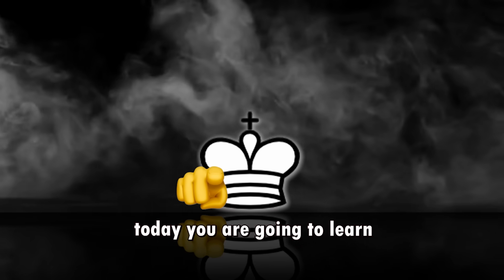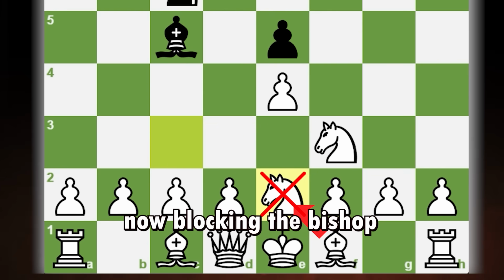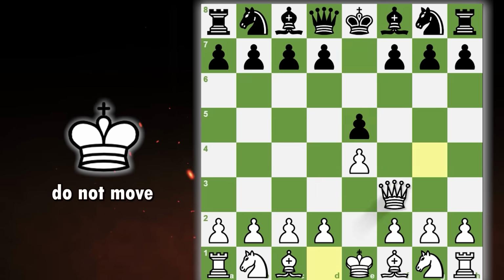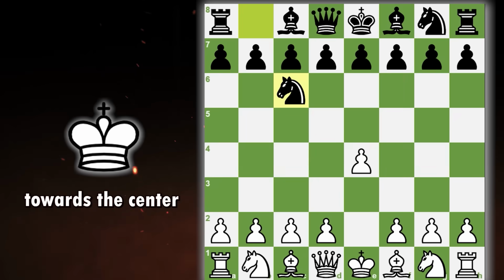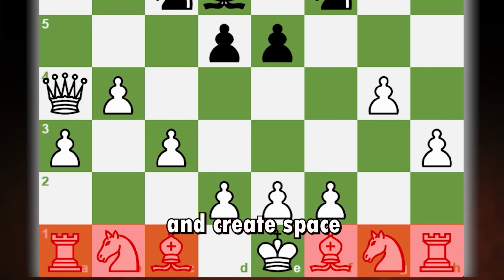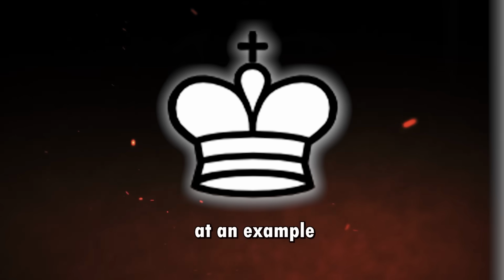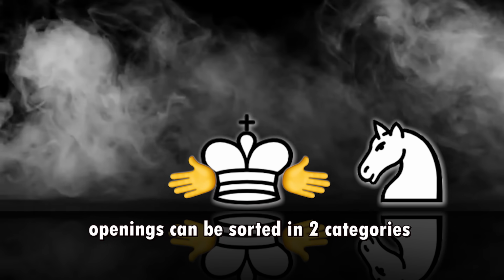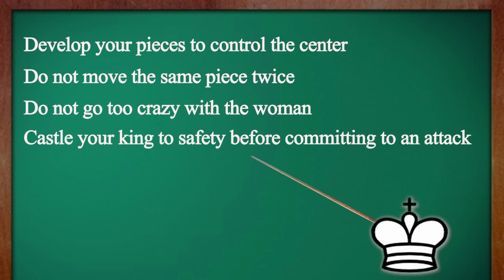NEVER LOSE in the Opening (5 Key Opening Principles)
Join Top Chess Army, the #1 community for casual players to IMPROVE at chess

NEVER LOSE in the Opening | 5 Opening Principles

Luv u guys

If you're looking to learn how to play chess and improve your Elo rating - watch out - this video might make you lose brain cells!

We have the best chess memes compilations to give you your daily dose of chess. We've got chess memes, blunders, and checkmates in our chess commentary.

We love chess memes, and we make these chess videos for you whether you're a noob, pro, casual player, or the best in your friend group.